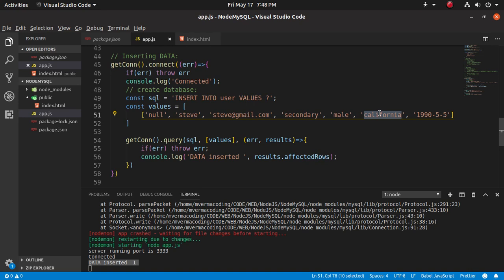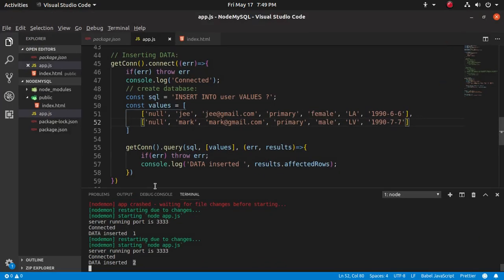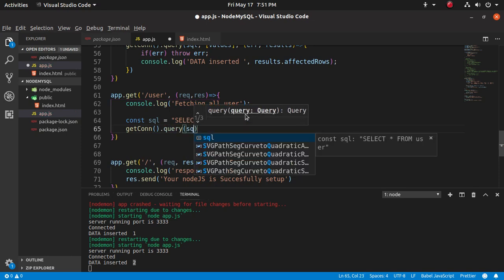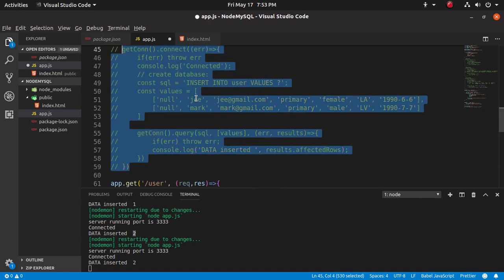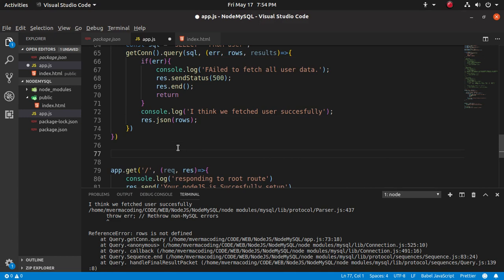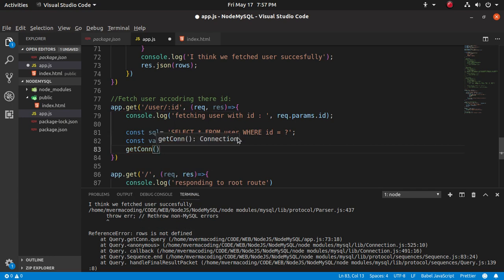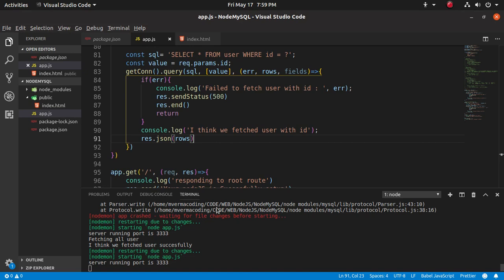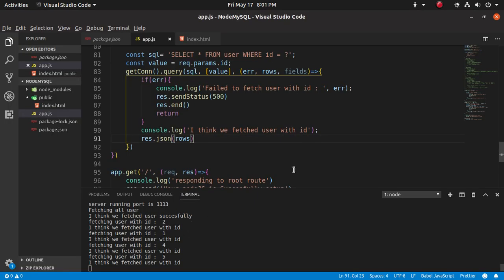#2 - MySQL using NodeJS Fetching User Data with ID.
Hey there everyone, So here I am made a video about MySQL using NodeJS Fetching User Data with ID.

If you have any queries or question regarding this video then please please comment me on the comment section below or email.

SYSTEMS AND ACCESSORIES I USE:
HEADSET :
Iball Headset with MIc (wired)
Boat Headset with MIc (wire)
Iball Headset with MIc (wireless)

LAPTOP :
Apple Macbook Air

COMPUTER:
Iball-Intel CPU
LG Monitor
LOGITECH Keyboard
LOGITECH Mouse

[L+S+S].

If you have any queries the comments below or also in Social Media Address: